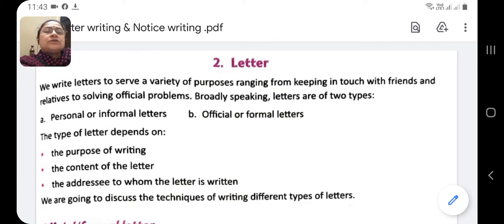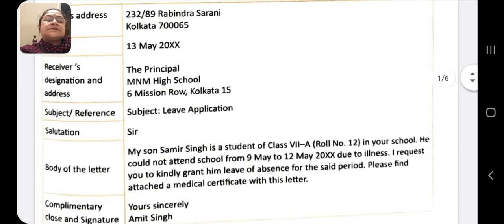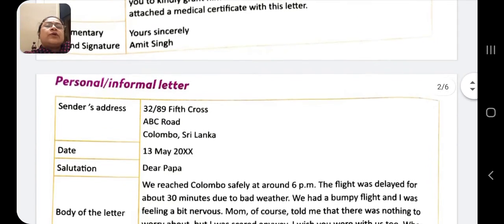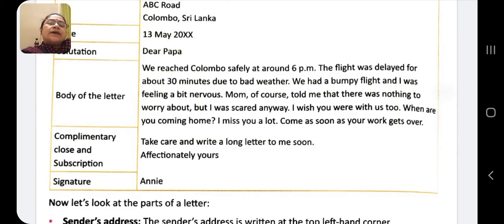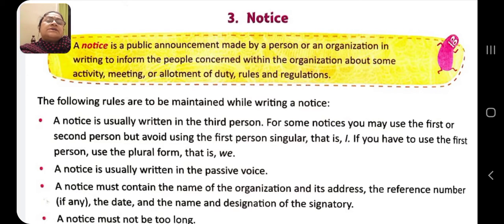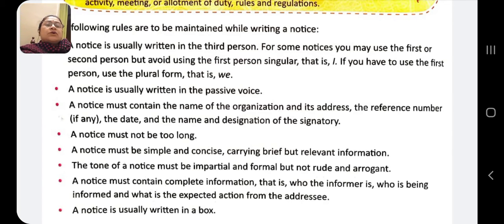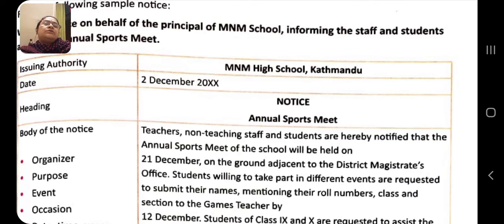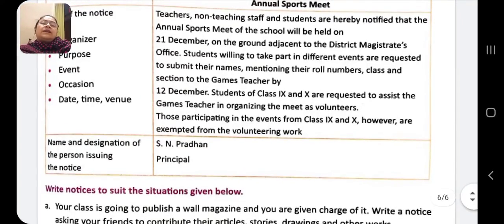Letter writing and Notice writing